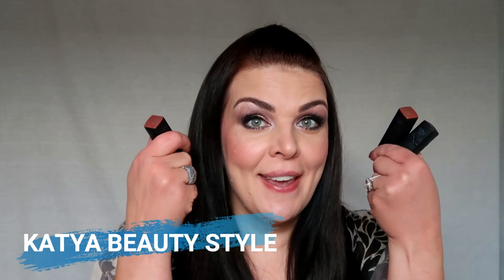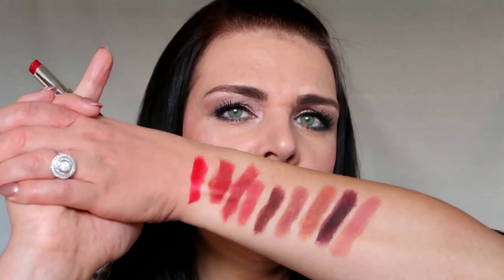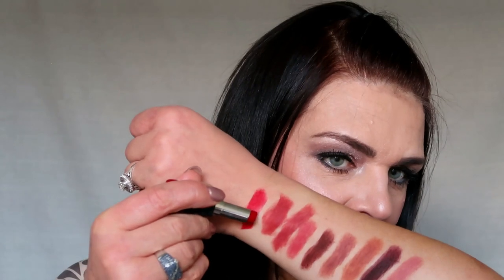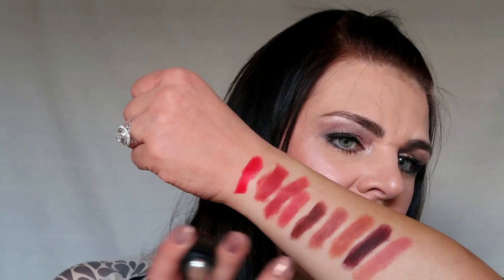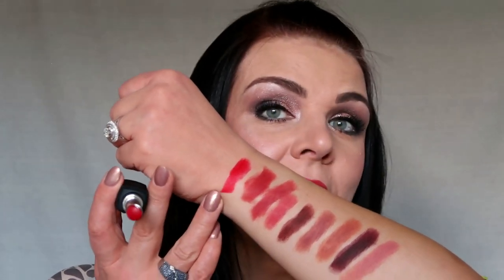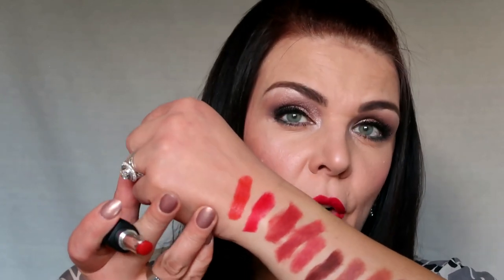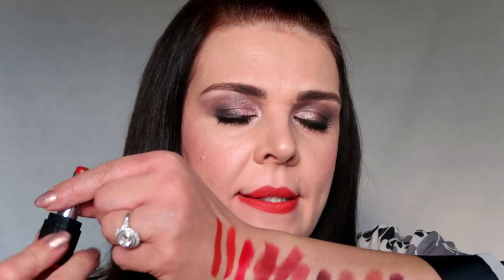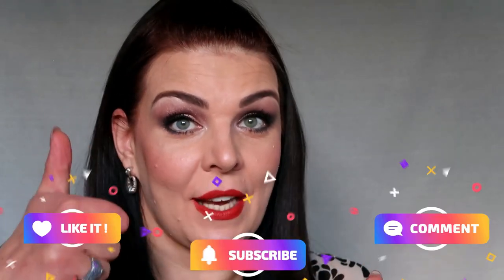Dior 2022 Rouge Transfer-Proof Lipstick | Review & Swatches 🥰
I hope you are so excited as I am, because today I'm presenting you Dior 2022 Rouge Transfer-Proof Lipstick Collection Review with all the Dior lipstick swatches and details!
The first Dior Transfer-Proof bullet matte lipstick from Dior makeup, Rouge Dior Forever Lipstick dresses the lips in ultra-pigmented color and an intense matte finish. Concentrated in floral lip care ingredients, the dior lipstick formula delivers weightless long wear and luxurious comfort.
In this Dior review I will show you 12! can you imagine twelve full-size dior rouge lipstick! I even will show you the famous Dior Rouge 999 Matte Lipstick!
Aren't you excited enough for this 2022 Dior Collection? Okay... Let me tell you just one more thing about this Dior 2022 Rouge Transfer-Proof Lipsticks.. This Dior lipstick is transfer-proof lipstick with a bare-lip feel that delivers ultra-pigmented color and a matte finish for couture makeup looks.
Soooo I hoope I made you as excited as I am! Watch my video to discover all the picky things, swatches and details about this wonderful Dior 2022 Rouge Transfer-Proof Lipstick Collection!